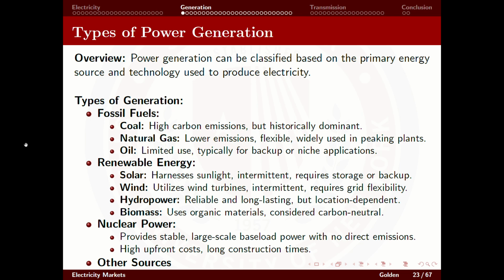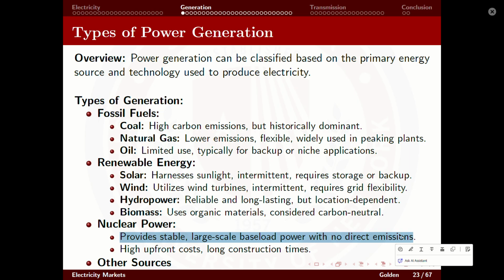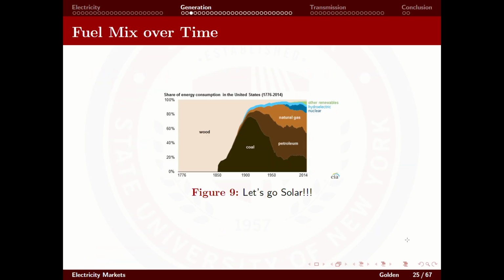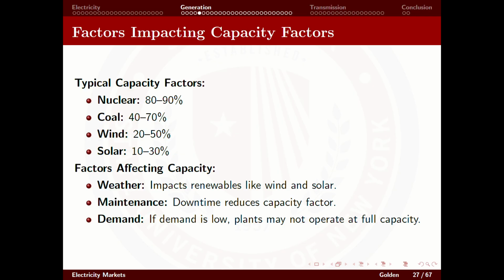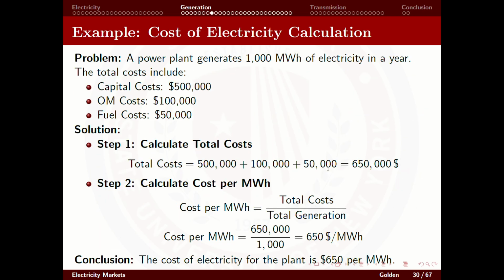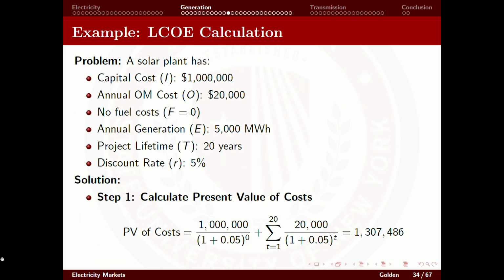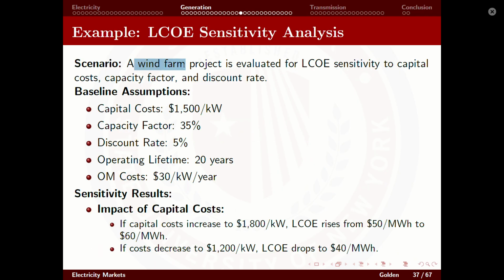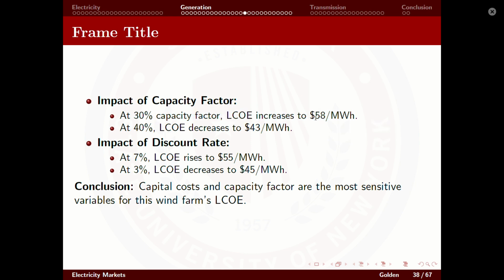Environmental and Natural Resource Economics: 10.2 Electricity Generation and LCOE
This video continues the look at electricity markets with a focus on electricity generation and another look at the levelized cost of energy.